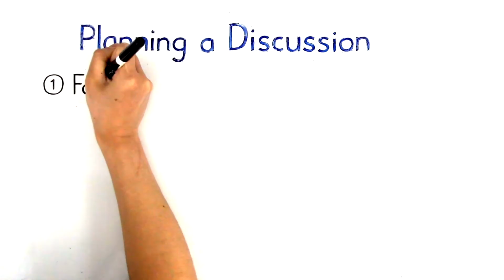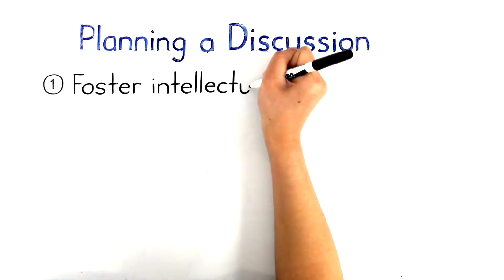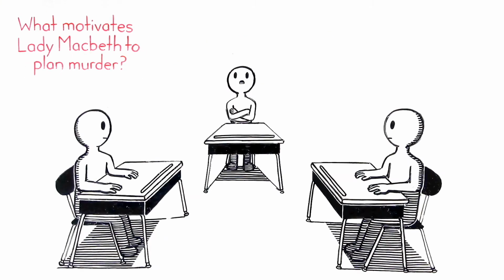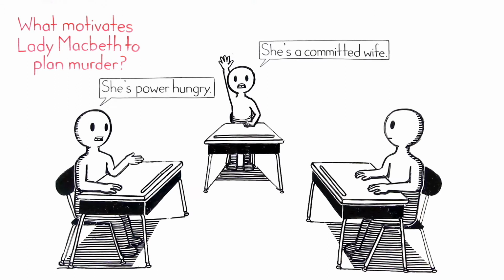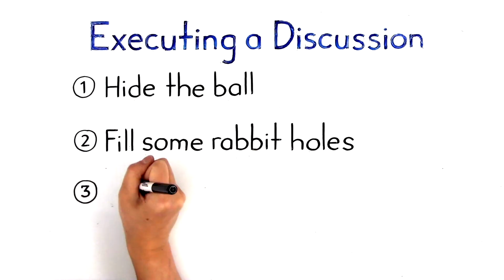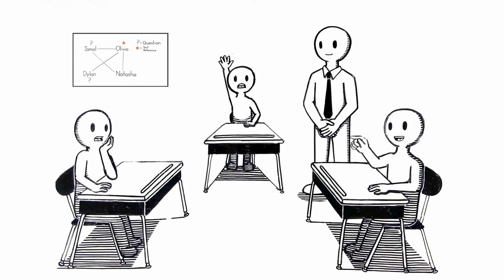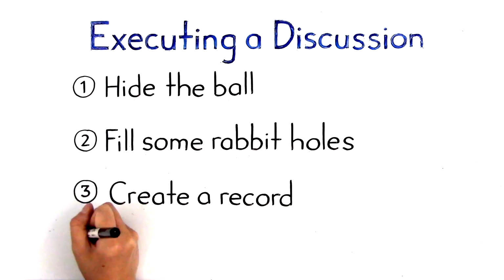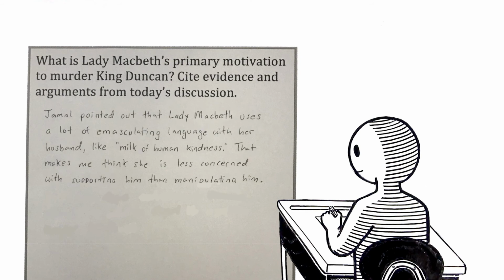Running a Discussion Part 2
There's a productive buzz around the room. Kids are tracking one another, asking questions, and expressing firmly held beliefs. And your principal just walked in and witnessed this most excellent moment of in-class discussion! It's easy to for a teacher to pat herself on the back in such a situation. But as much as talking and participation can *feel* innately productive, they ain't. Running a discussion that genuinely moves students toward a learning goal requires careful planning and skillful execution.